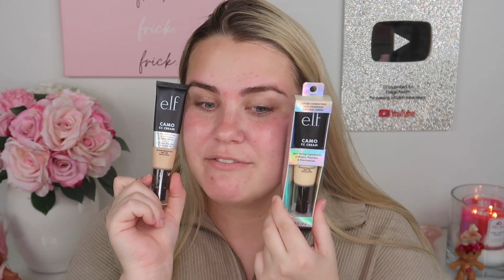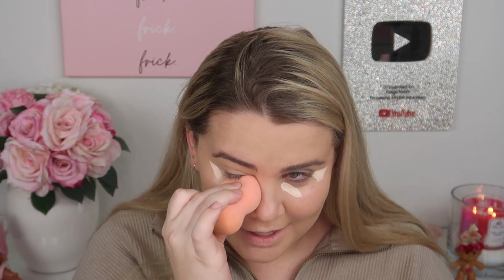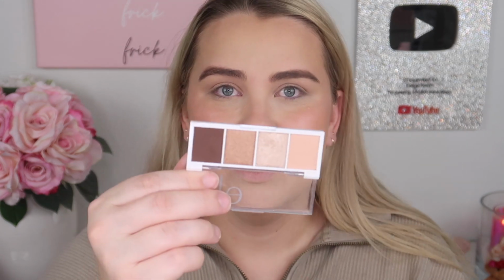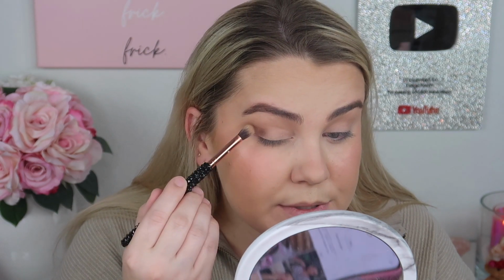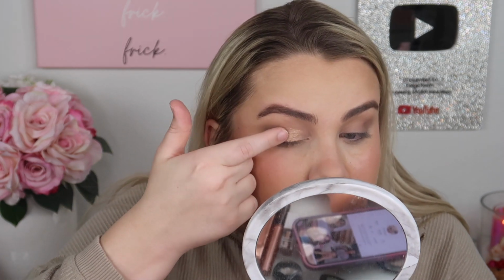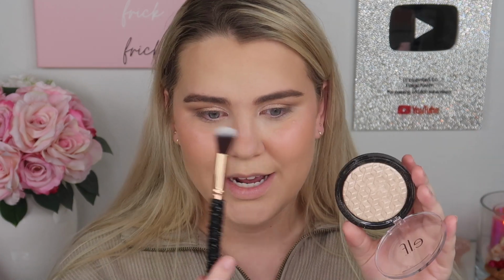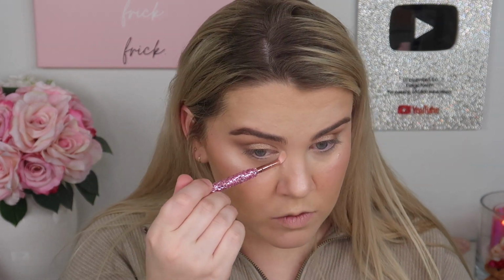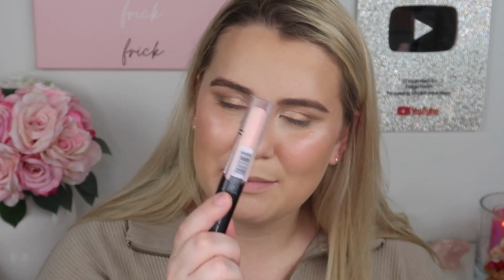FULL FACE OF ELF + TOP 5 FAVORITE PRODUCTS! | Paige Koren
PRODUCTS MENTIONED-
*ELF Jelly Pop Primer
*ELF Blending Sponge
*ELF Camo CC Cream
*ELF Camo Concealer
*ELF Halo Glow Loose Setting Powder
*ELF Putty Blush
*ELF Primer Infused Bronzer
*ELF Ultra Precise Brow Pencil
*ELF Clear Brow Gel
*ELF Putty Eye Primer
*ELF Bite Size Eyeshadow
*ELF Metallic Flare Highlighter
*ELF Lip Plumping Gloss
*ELF Dewy Coconut Setting Mist
*ELF Lash It Loud Mascara

Paige Koren
1650-302 Margaret St. # 227